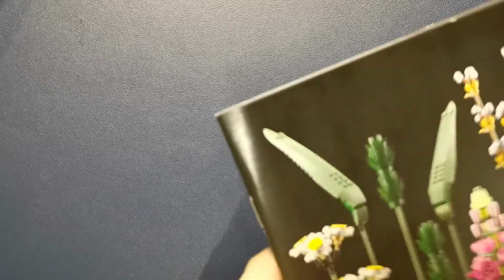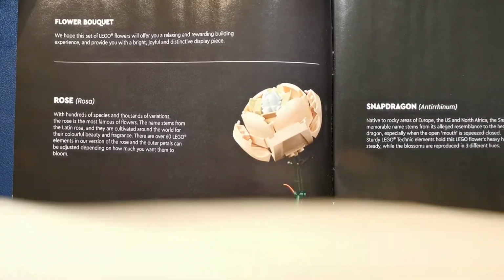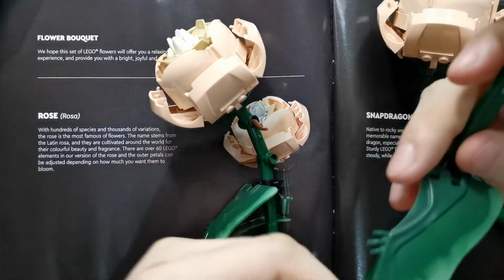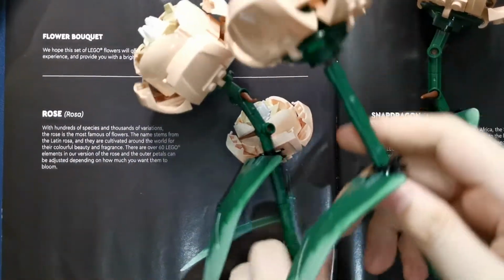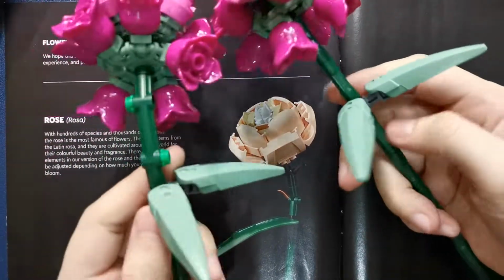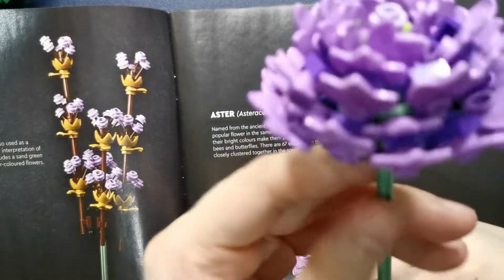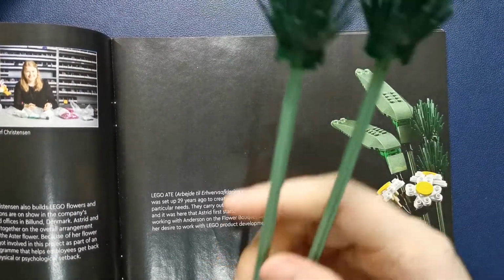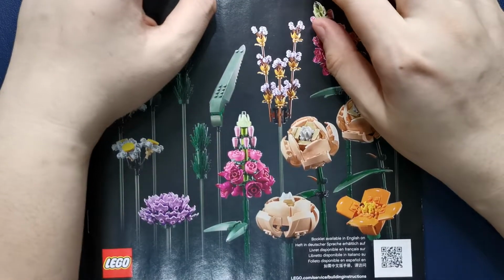Lego 10280 Flower Bouquet set review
LEGO Creator expert set 10280 Flower Bouquet set review. Part of the botinicals collection. 756 pieces.